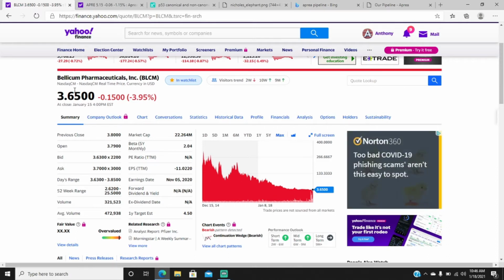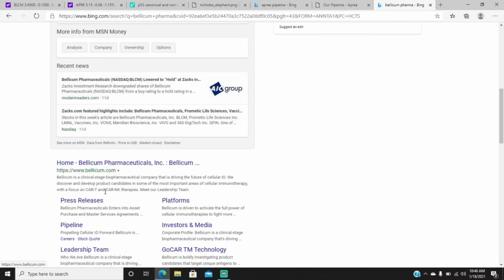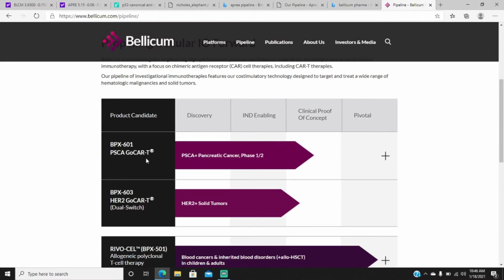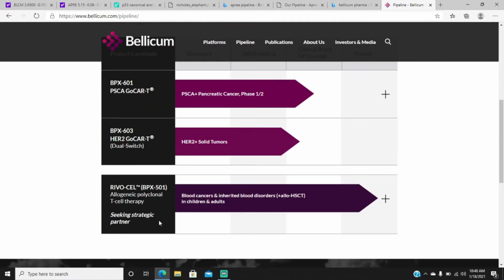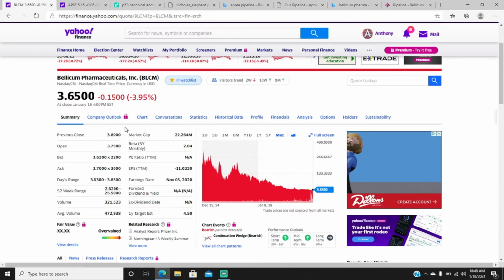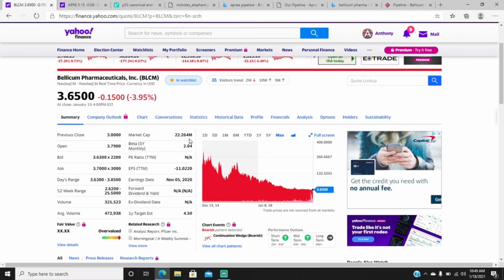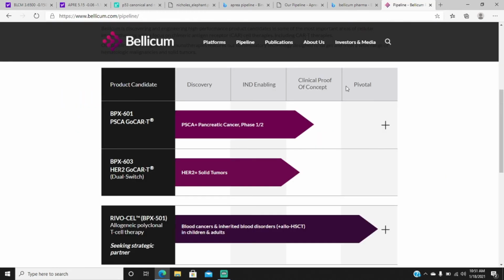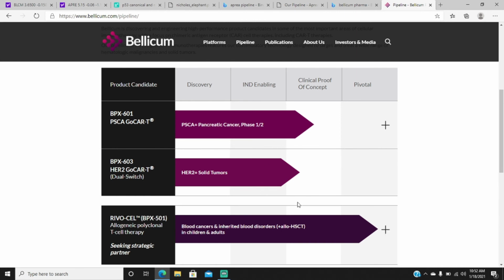Bellicum Pharmaceuticals BLCM Stock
Dr. Anthony Accurso, MD takes a look at Bellicum or BLCM as the stock market ticker goes.  Let's take a good look at BLCM and it potential for gains in the stock market and why you should buy this stock.  Another great stock tip from the Stock Doc!

The goal of the channel is to help investors understand potential value of nano-cap, micro-cap, and small-cap stocks by sharing medical knowledge and experience in the field of medicine.